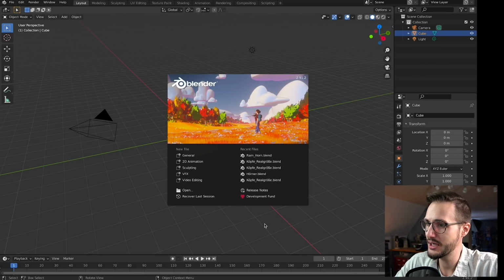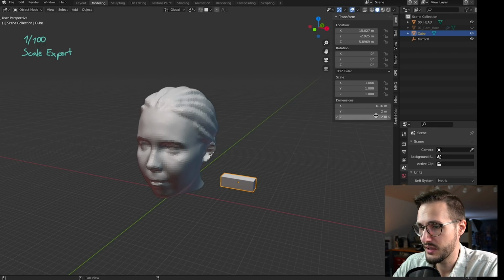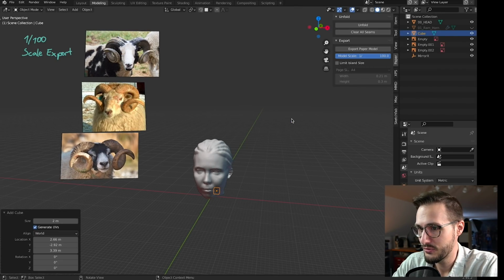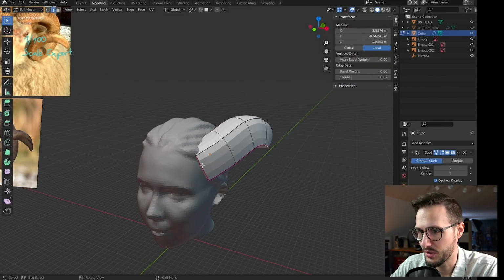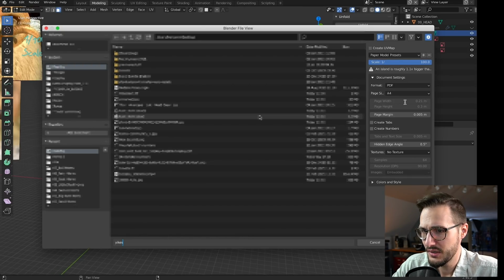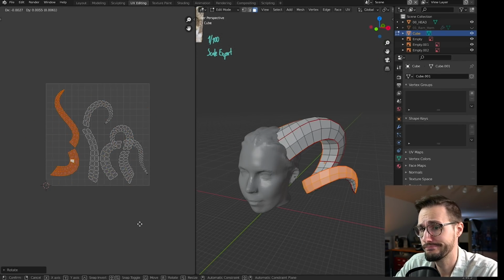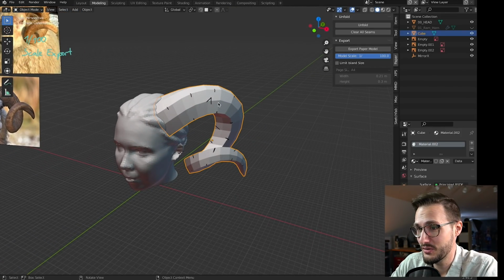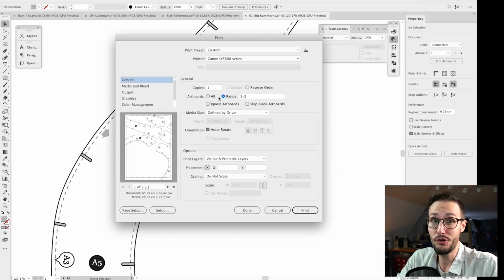How to make FOAM HORNS with Blender! 😈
Like our videos? Support us

Today I'll show you how to create awesome foam horns by first making a 3D model in the free software Blender and then turning this into life-size patterns you can print out and trace to foam! Hope it helps!

- Benni

Recommended Products for this project:

FOAM:
EVA Foam
EVA Foam Dowels
Foam Clay
Box Cutter
Cheap Laser Cutter for Foam
Pattern Notcher
Xacto Knife
Contact Glue
Dremel Snake
Hot Air Gun
Flexbond Primer
Hot Glue Gun
Super Glue
Large Cutting Mat
Large Format Paper Printer

YouTube Equipment:
Photo Camera
Photo Lens
Video Camera
Video Lens
Voiceover Rode Mic
Intro Mic
Attachable Screen
Grey Photo Wall

0:00​ - Intro
0:29​ - Overview
4:15​ - Modeling the Horns
7:32​ - Creating the Patterns
15:51​ - Word from Sponsor
16:56​ - Building Foam Horns
19:13​ - Outro